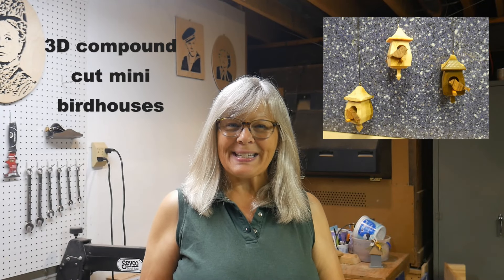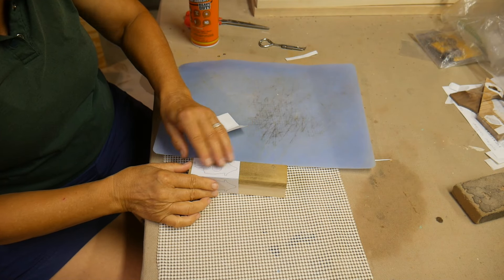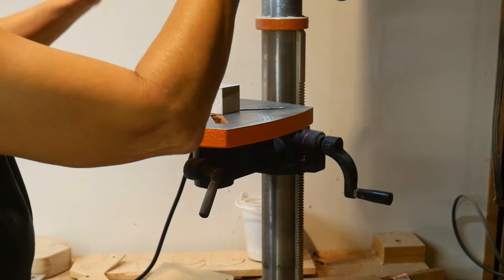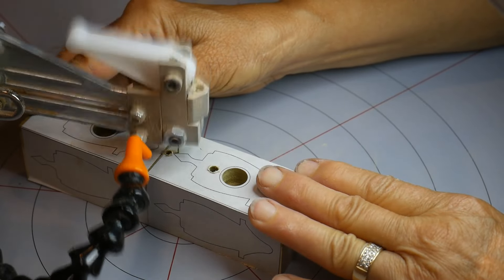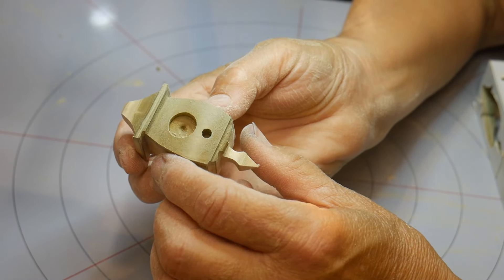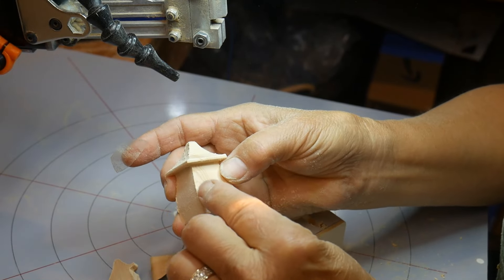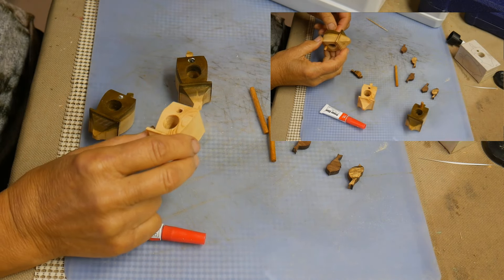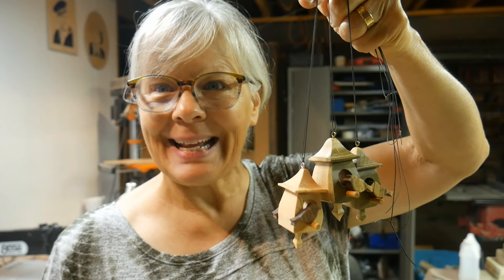3D compound cut mini birdhouse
I love all aspects of scroll saw cutting.  Here is another compound cut with a pattern from Steve Good  at scrollsawworkshop.  I give 2 different ways to drill the birdhouse holes.  The first is before cutting the compound cut.  The other is after the house has been cut out.  Choose which way works for you.